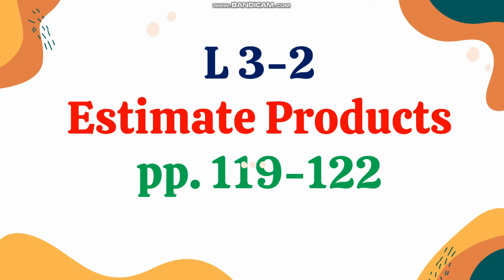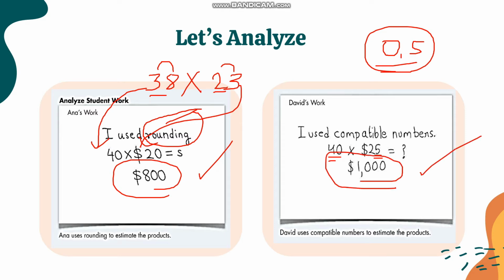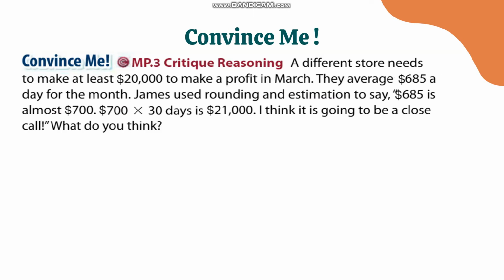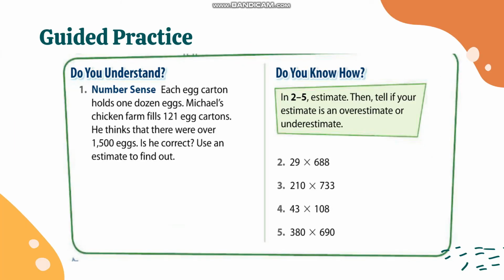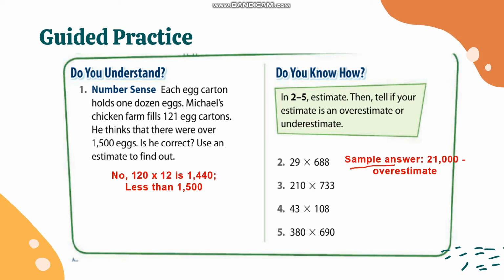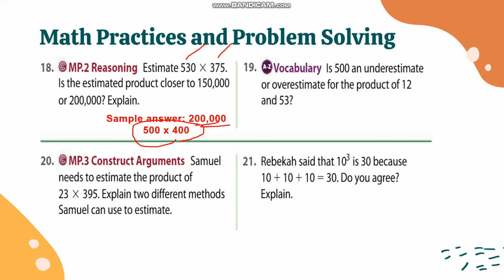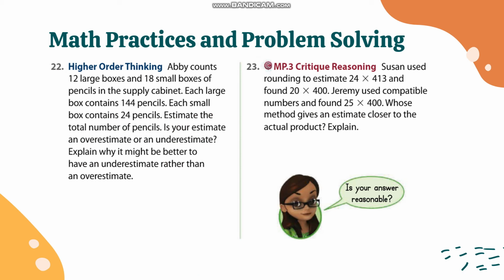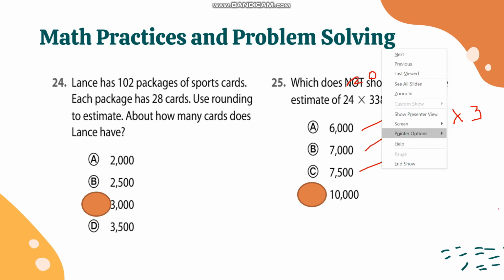Lesson 3 2 Estimate Products